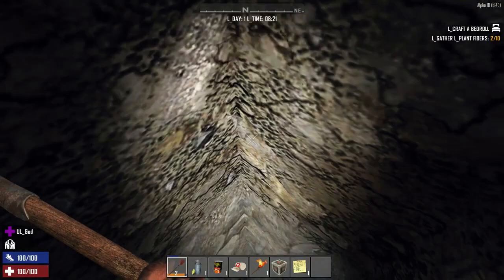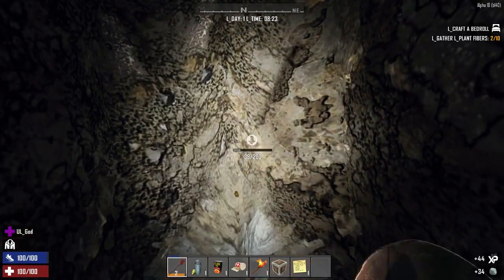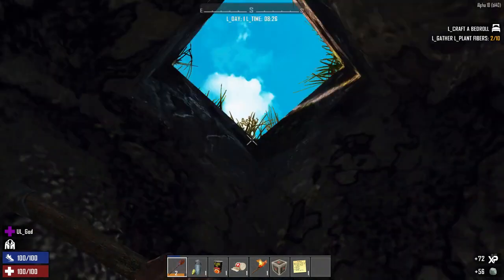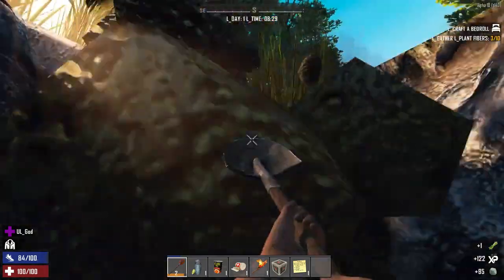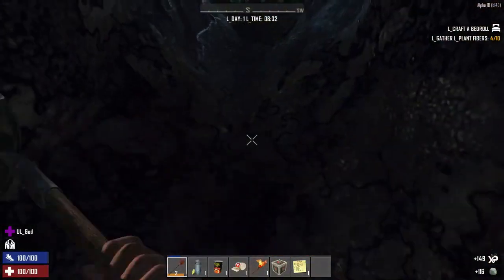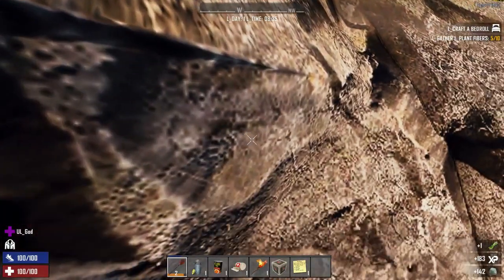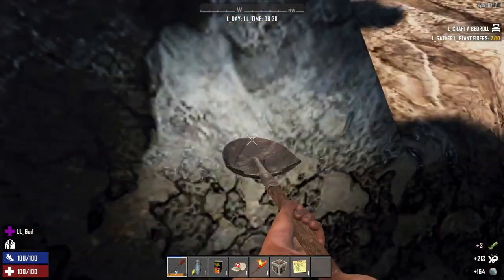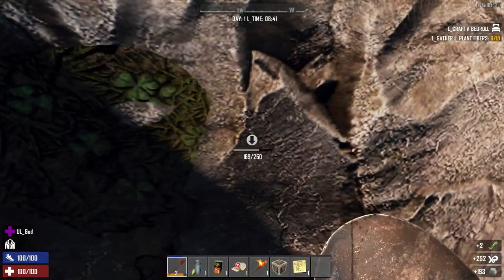7 Days To Die, Get A Behind the scenes Look At Qa Testing! No 381